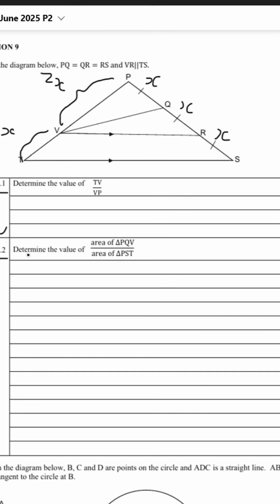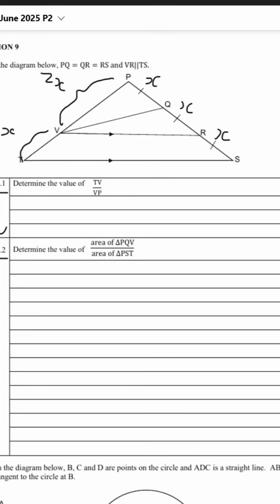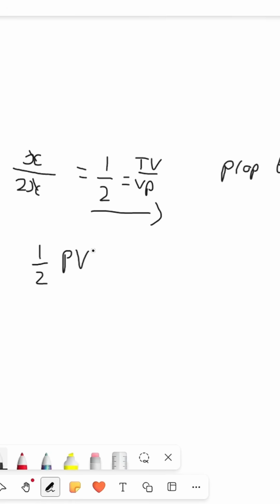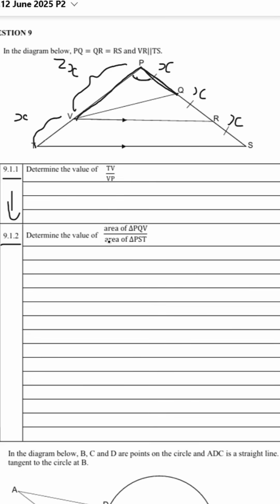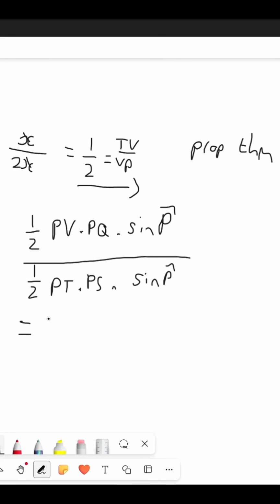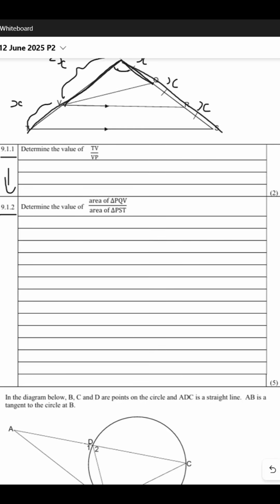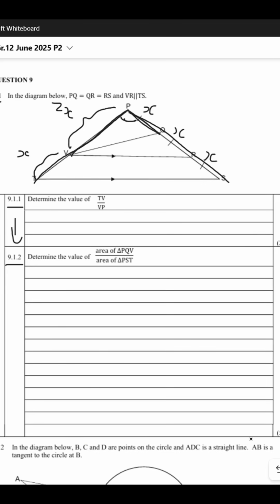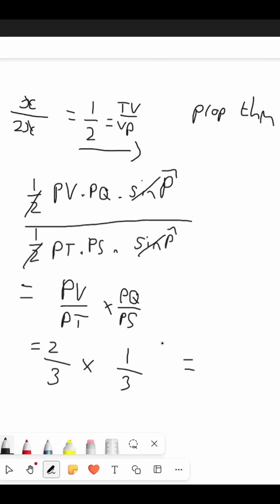Grade 12 - Math - Prop Theorem Pt.2